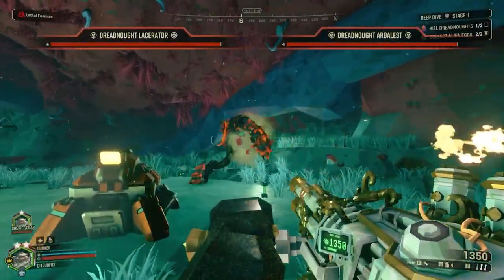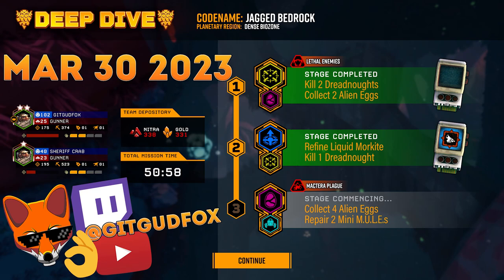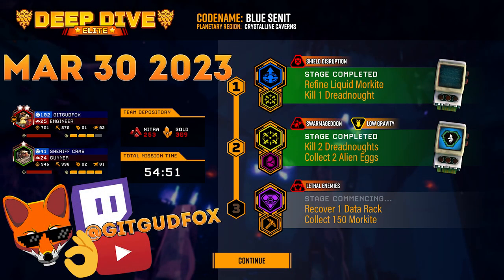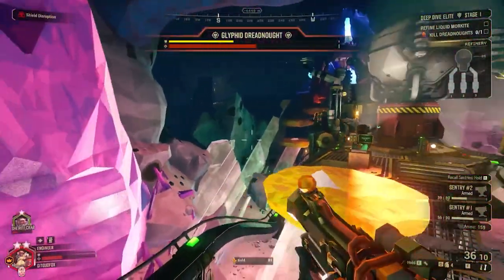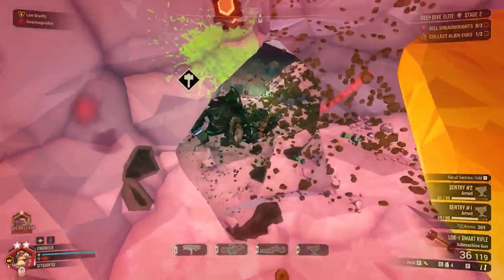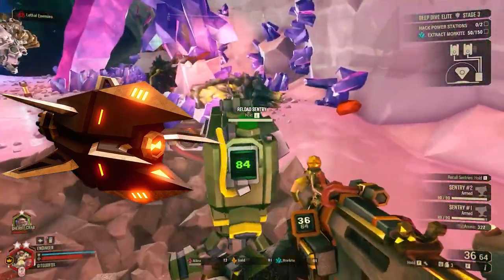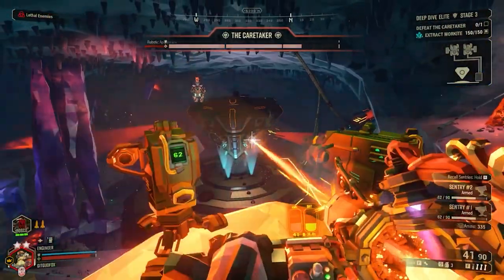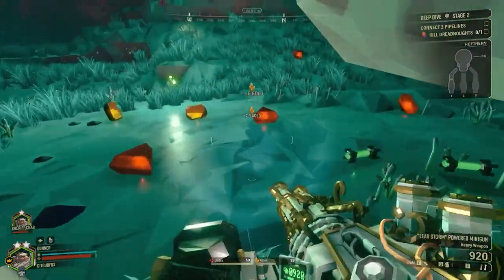Deep Dive and Elite Deep Dive Strategy Guide for This Week March 30th 2023 (Deep Rock Galactic)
In Deep Rock Galactic, the Deep Dive and Elite Deep Dive changes every week with new rules and missions!

This Deep Dives strategy guide covers what you can expect to encounter in Deep Dive and Elite Deep Dive for the week of March 30th, 2023.

You'll also get advice on equipment, classes, and perks to overcome the challenges!

Want a sneak peak? Get ready for a TON of bosses!

0:00 Intro
0:34 Deep Dive Mission 1
2:21 Deep Dive Mission 2
3:10 Deep Dive Mission 3
4:28 Elite Deep Dive Mission 1
6:54 Elite Deep Dive Mission 2
9:29 Elite Deep Dive Mission 3
14:17 Class Recommendations

🦊Join the Fox Republic🦊